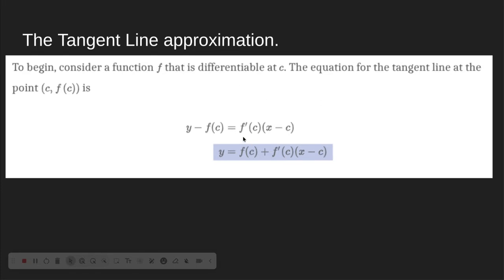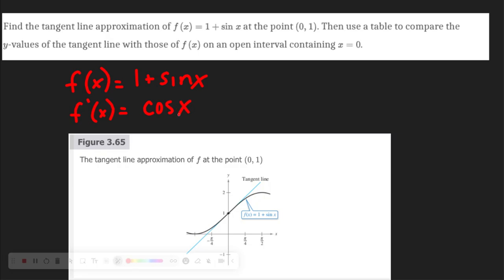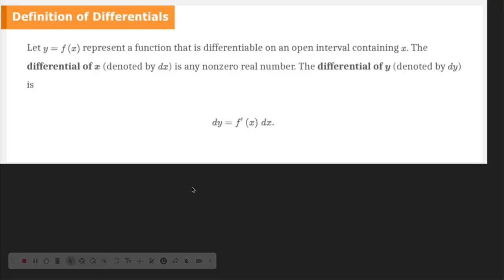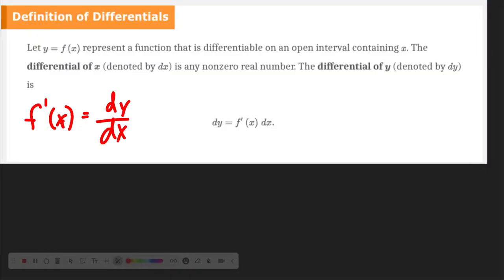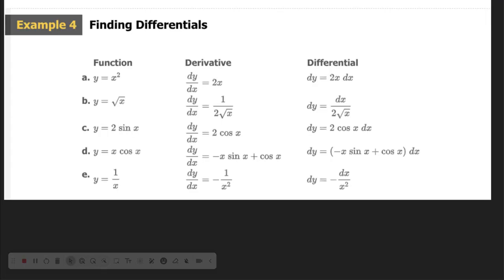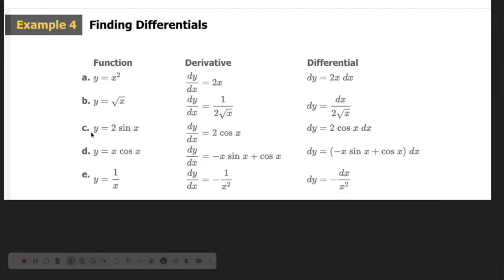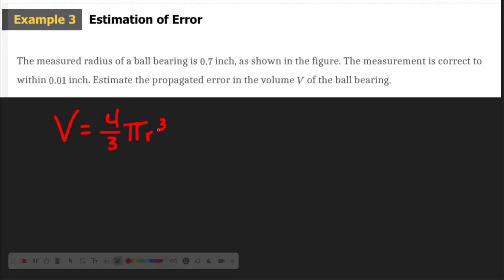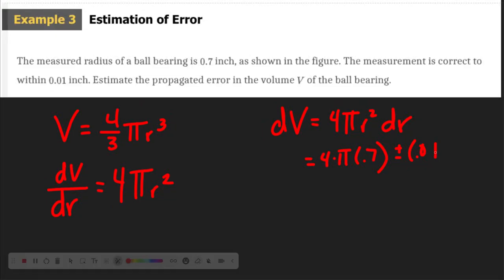Larson 3.9 Calculus: Differentials